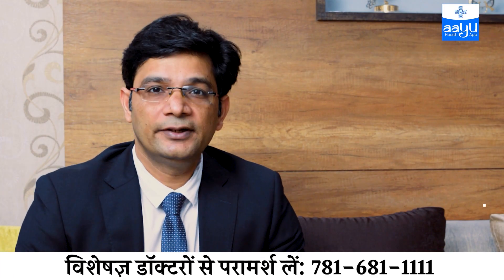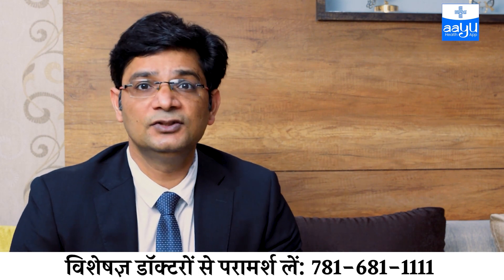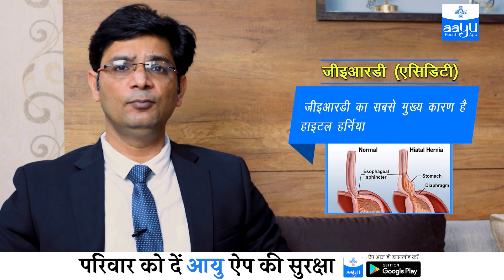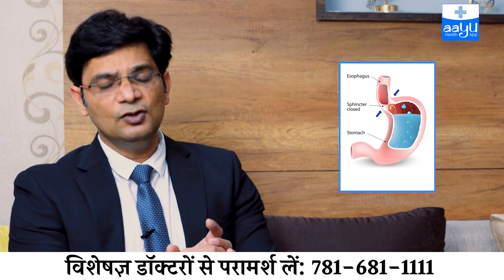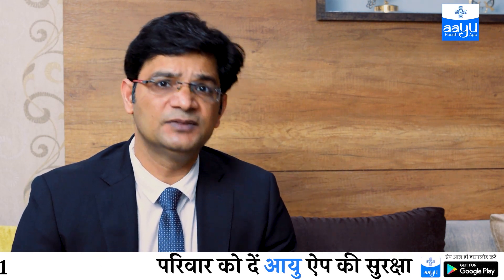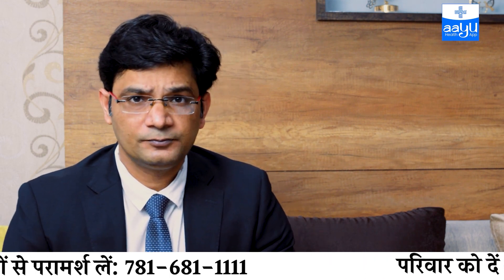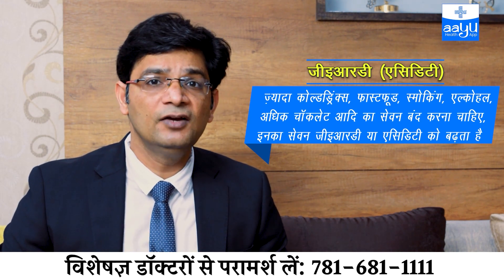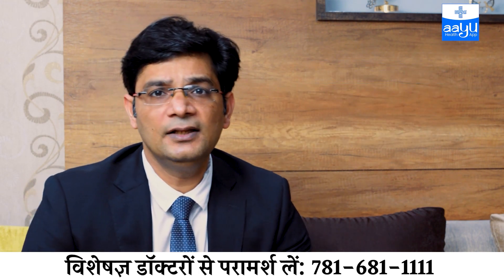एसिड रिफ्लेक्स का कारण, लक्षण और इलाज| GERD/ Acid Reflux treatment| Dr. A.D.khilji | Aayu App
गैस्ट्रोएंट्रोलॉजिस्ट डॉ. ए. डी. खिलजी से जानें क्या हैं गर्ड या एसिड रिफ्लक्स के लक्षण और उपचार।

भारत के शीर्ष डॉक्टरों से जुड़ें और घर बैठे पाएं आवश्यक जानकारी सिर्फ़ आयु ऐप पर। डाउनलोड करें
अधिक जानकारी के लिए 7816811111 पर कॉल करें

गर्ड या गैस्ट्रोएसोफेगल रिफ्लक्स डिजीज :

👉 गर्ड क्या होता है? (What is GERD?)

गर्ड या गैस्ट्रोएसोफेगल रिफ्लक्स डिजीज (GERD) में पेट का एसिड वापस फूड पाइप में जमा होता है। यह एसिड फूड पाइप की लाइनिंग को नुकसान पहुँचा सकता है। इससे इनडाइजेशन की प्रॉब्लम हो सकती है। अगर यह प्रॉब्लम लंबे समय तक बनी रहे तो अल्सर या कैंसर जैसी बिमारियों में बदल सकती है।

👉 गर्ड (जीईआरडी​) के लक्षण

   ⭐ सीने में जलन होना।
   ⭐ चक्कर आना या उलटी होना।
   ⭐ सांस से बदबू आना।
   ⭐ सांस लेने में तकलीफ़ होना।
   ⭐ खाना खाते समय तकलीफ़ महसूस होना।

👉 गर्ड के कारण और रिस्क फैक्टर

   ⭐ गर्ड अक्सर एसिड रिफ्लक्स के कारण होता है- पेट के एसिड का भोजन नली (फूड पाइप) में वापस आना।
   ⭐ चाय, कोल्ड ड्रिंक्स, घी-तेल, नमकीन फास्ट फ़ूड, स्मोकिंग, एल्कोहल आदि के अधिक सेवन से।
   ⭐ समय पर खाना नहीं खाना।
   ⭐ अधिक मोटापा बढ़ना।
   ⭐ नियमित व्यायाम नहीं करना।

👉 गर्ड से बचाव

   ⭐ अपने खान पान और दैनिक जीवन शैली में बदलाव करें।
   ⭐ मोटापा कम करें।
   ⭐ संतुलित आहार लें।
   ⭐ नियमित व्यायाम करें।
   ⭐ कोल्ड ड्रिंक्स और फास्ट फ़ूड का सेवन बंद करें।
   ⭐ रात में खाना समय पर खाएं।
   ⭐ सोने और रात के खाने के बीच में कम से कम 2 घंटे का अंतराल रखें।
   ⭐ समय पर सोएं।

👉  जीईआरडी का उपचार

   ✔️ अगर समय रहते GERD का इलाज करवाया जाए तो हो सकता है केवल दवाईयों की मदद से आप ठीक हो जाएं। अधिक समस्या होने पर तुरंत डॉक्टर से परामर्श करें। आप घर बैठे आयु ऐप से ऑनलाइन परामर्श भी ले सकते हैं।

👉 What is GERD?

In GERD or Gastroesophageal reflux disease, the stomach acid frequently flows back in the food pipe. This acid can damage the lining of the food pipe. It can lead to the problem of indigestion. If this problem persists for a long time, it can turn into diseases like ulcers or cancer.

👉 Symptoms of GERD

   ⭐ Heartburn.
   ⭐ Dizziness or vomiting.
   ⭐ Bad breath.
   ⭐ Trouble breathing.
   ⭐ Difficulty in eating food.

👉 Causes of GERD

   ⭐ Hiatal hernia (a condition in which the stomach rises slightly to the chest) is a leading cause of GERD.
   ⭐ Excess intake of tea, cold drinks, ghee, oil, salty fast food, smoking, alcohol, etc.
   ⭐ Not eating on time.
   ⭐ Obesity.
   ⭐ Lack of regular exercise.

👉 Preventive Measures

   ⭐ Change your diet and daily lifestyle.
   ⭐ Eat a balanced diet.
   ⭐ Exercise regularly.
   ⭐ Avoid eating fast food and cold drinks.
   ⭐ Have your dinner timely.
   ⭐ Keep at least 2 hours between bedtime and dinner.
   ⭐ Sleep on time.

👉 Treatment of GERD

   ✔️ If GERD is treated on time, it is possible to cure it with medicines. But if they don't work, then the following treatments can also be given:-
Proton pump inhibitors:- This method is the main treatment for GERD, through which the acid in the stomach is reduced.
H2 blockers: - This reduces the production of acid.
It is also treated through endoscopic or laparoscopic surgery.